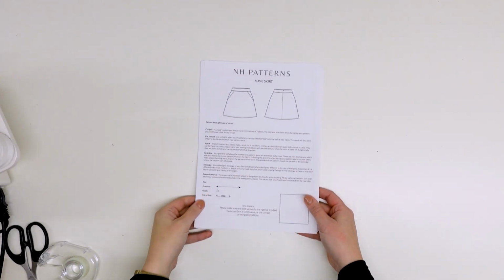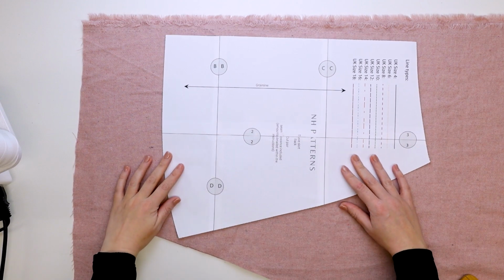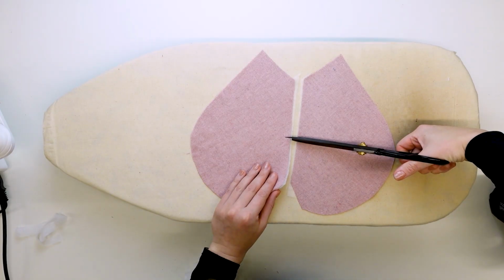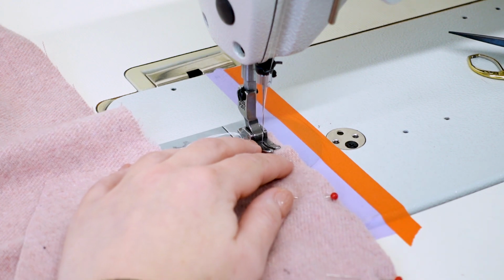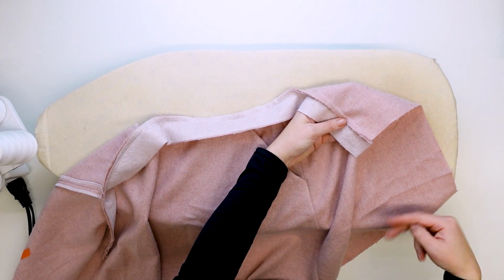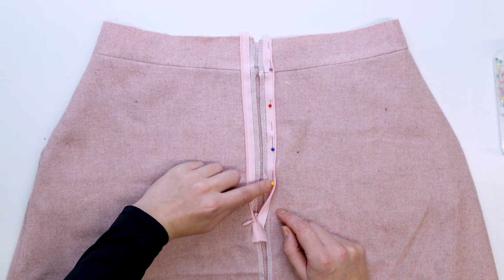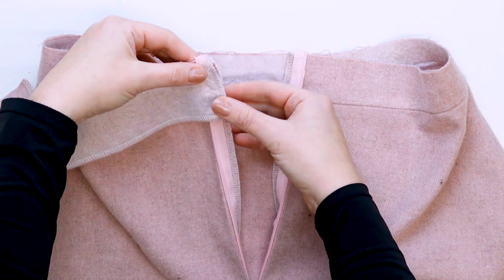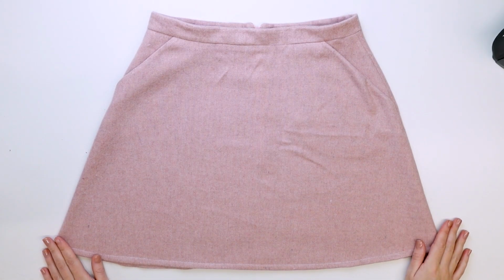DIY A-line skirt with pockets + FREE sewing pattern | Susie skirt sewing tutorial | easy skirt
Sew along to the new Susie skirt sewing pattern with me! This sewing pattern is available in UK sizes 4-32 and features a high waisted a-line fit with front pockets and centre back invisible zipper. This skirt does not have a lining.

I'll take you through all steps including inserting the zipper and creating the pockets and I hope this video helps you to feel confident sewing this skirt.

Don't forget to follow me on Instagram or sign up to my newsletter (link below) to get 15% off your first order and hear of other new pattern updates and helpful tips and tricks.

// LINKS:

*My equipment and tools I use